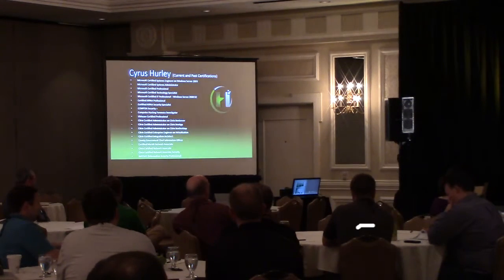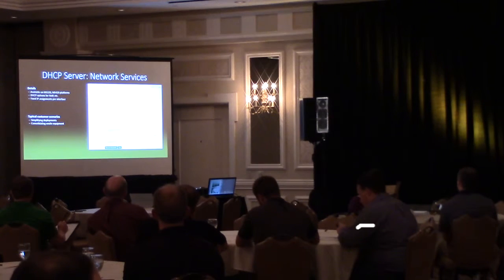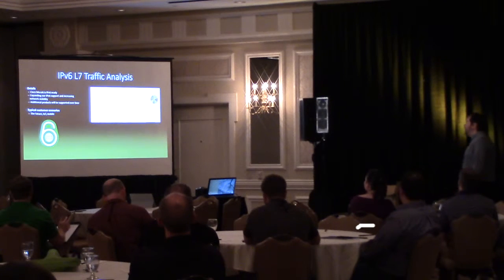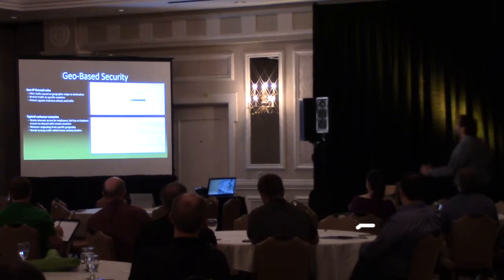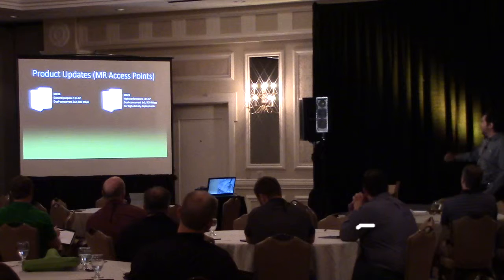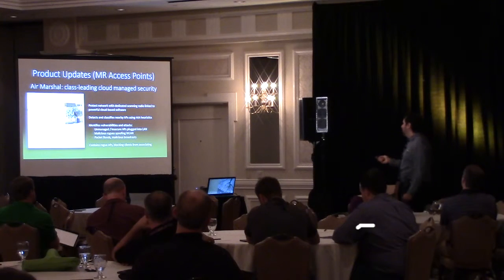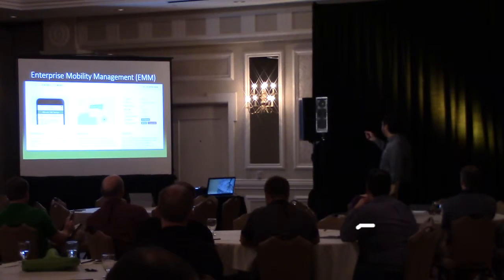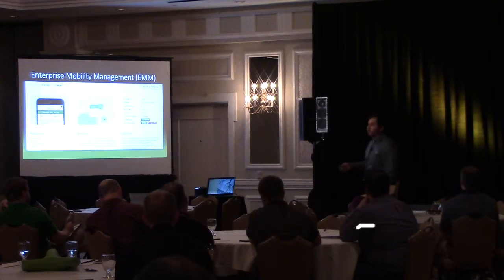NCLGISA 2014 - Exhibitor Showcase - h.IT Solutions: Routing and Switching with Cisco Meraki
Vendor Showcase
11/12/14 @ 3:15pm